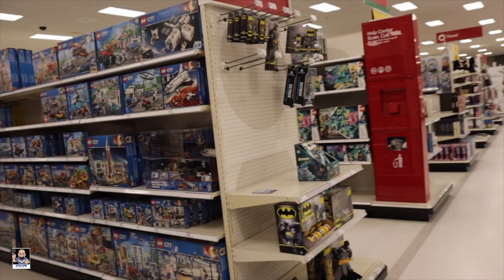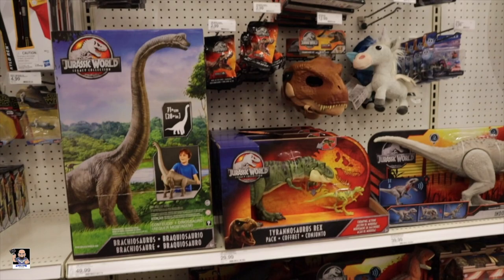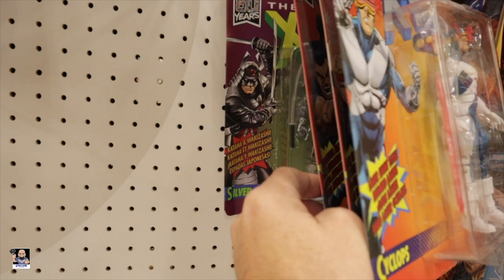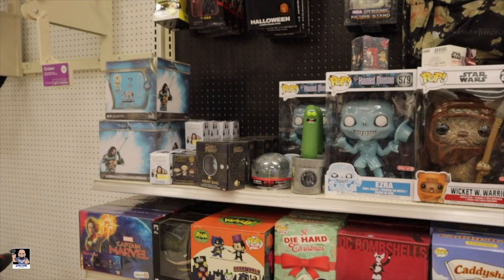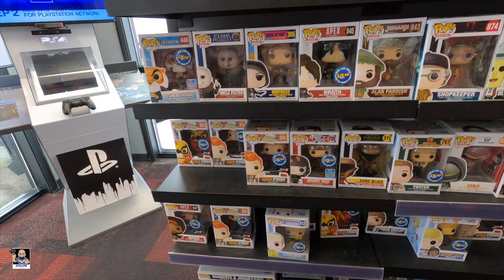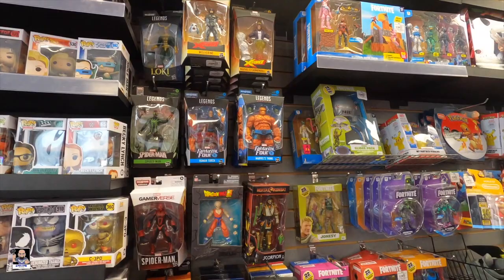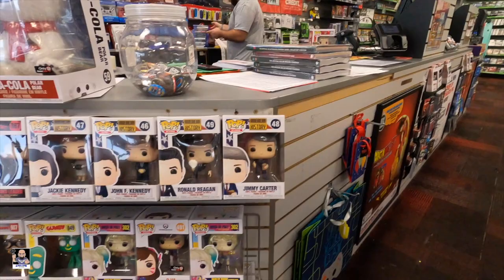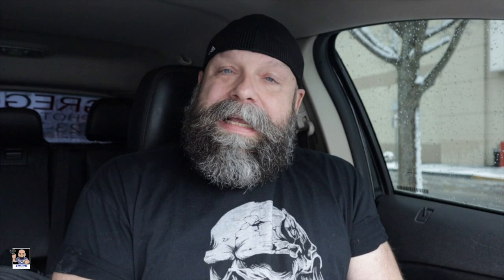Funko Chase and Marvel Legends Found | Target and GameStop Toy Hunt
Welcome back to another toy hunt, let's head over to Target and GameStop and see what we can find.

Send Mail To:
Greg Cook